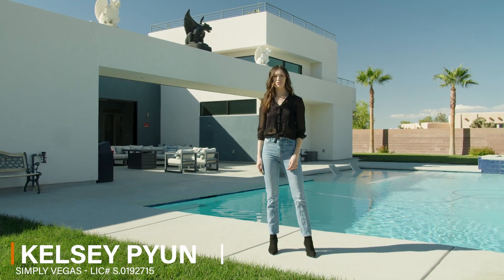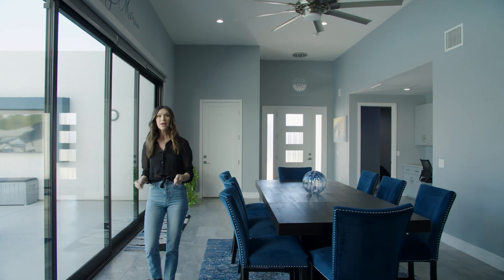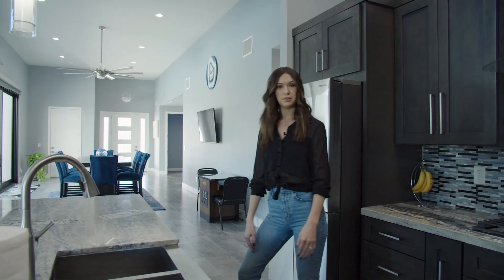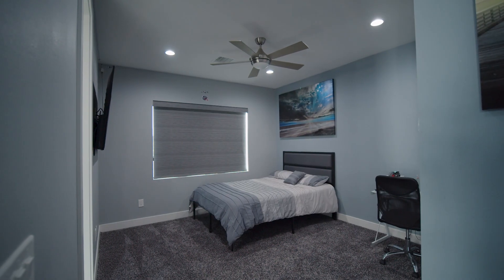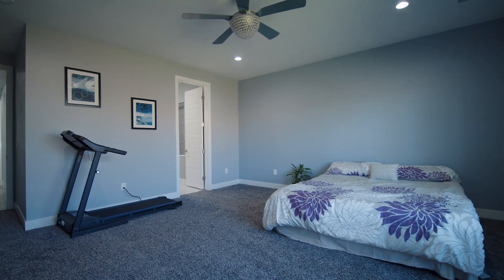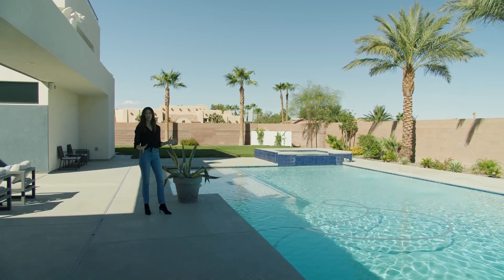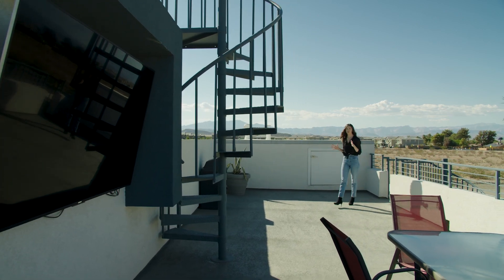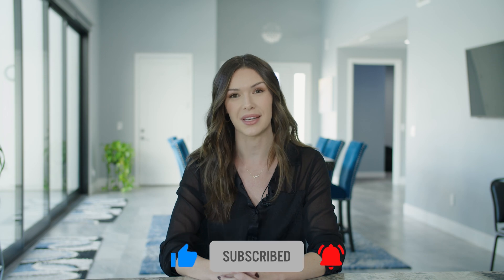Touring A Luxury Single Story Modern Custom Home With Plenty Of Land To Build On An Addition.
In this episode, we are at 255 Doobie Ave touring another luxury home.

Specs: 3 Bedrooms, 4 Bathrooms
2,600 Square Feet
Listing Agent: Sheri Paul (S.0186563)

SINGLE STORY MODERN CUSTOM HOME! No HOA! This 1/2 acre home is one of 4 homes in a 2 1/2 acre cul-de-sac on a private drive. Balcony! Roof Deck! RV Parking! TWO huge yards! Located between Allegiant Stadium and the Raiders' practice stadium. This 2018 custom built home has 3 bedrooms, 4 bathrooms and an open floor plan with 13 and 16 foot ceilings as well as 8' doors. Kitchen has granite countertops, wood cabinets, and stainless steel appliances. The 9' X 5' island is perfect for entertaining or just grabbing a bite to eat. The 20' X 10' sliding glass pocket doors provide you with indoor/outdoor entertainment. Enjoy the sparkling resort sized swimming pool and spa all year round. This home also includes a very convenient outdoor bathroom. The roof deck boasts amazing 360 degree views of the Las Vegas valley that are absolutely breathtaking! Plenty of land to build on an addition and/or RV garage. Close to schools, Costco, amazing restaurants and convenient freeway access.

Camera: Stuart Sammels
Editor: Stuart Sammels